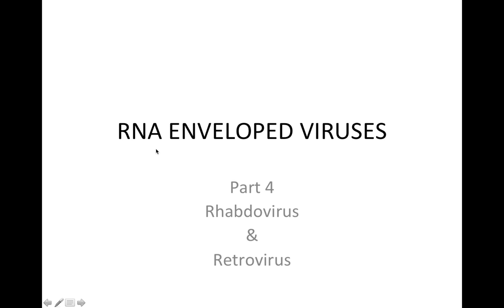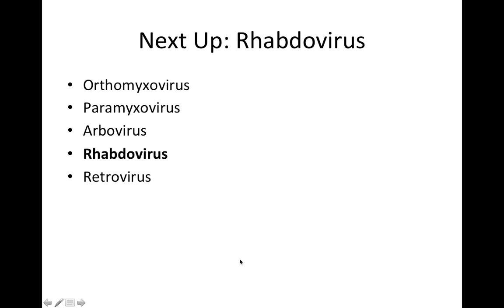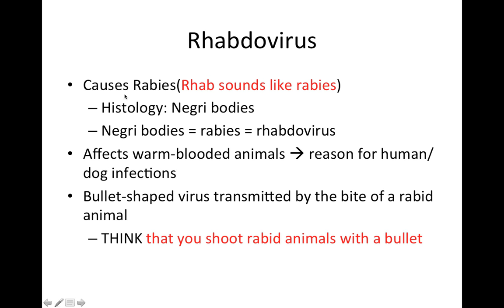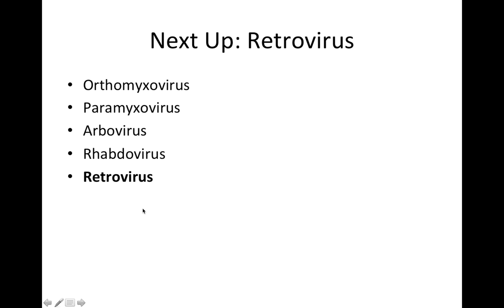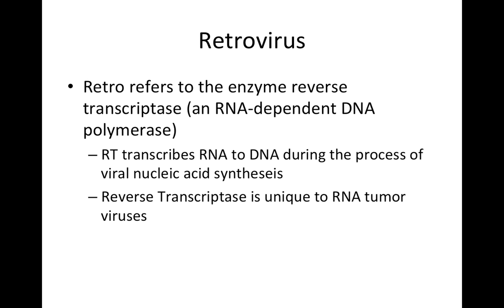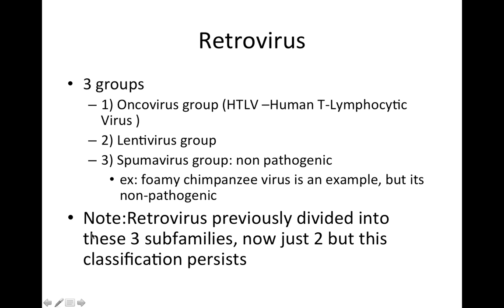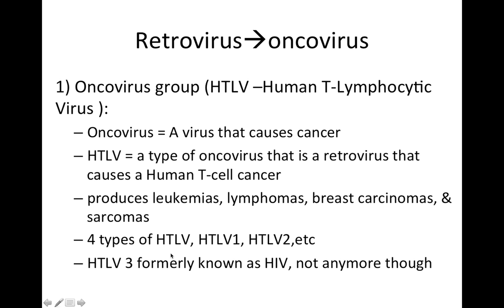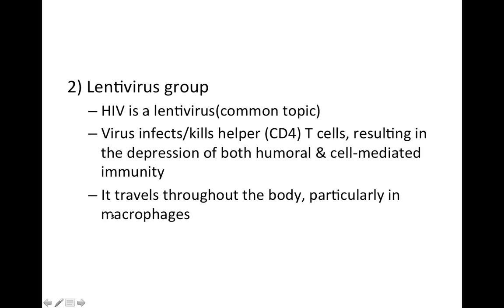Retrovirus - HIV - HTLV - Rhabdovirus - RNA Enveloped Viruses - NBDE/USMLE